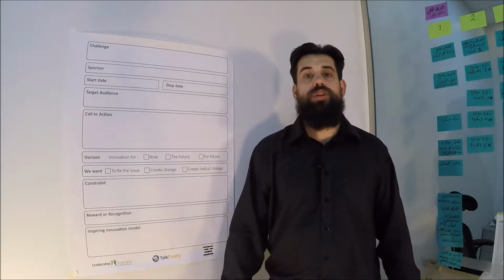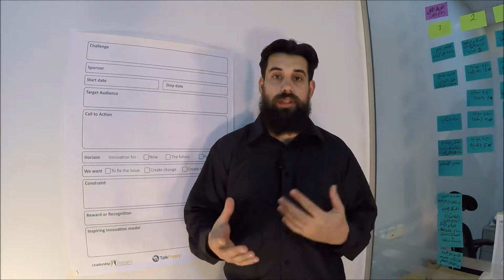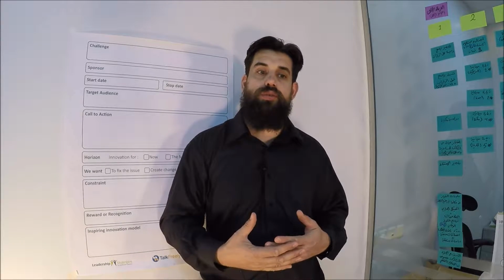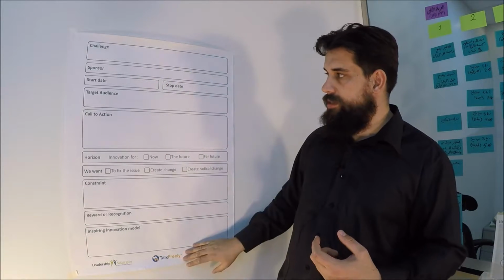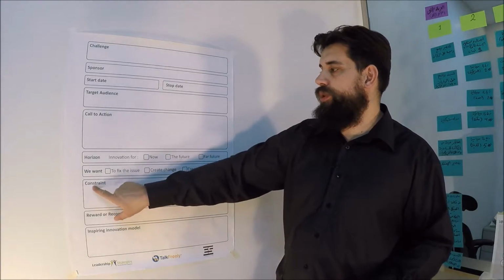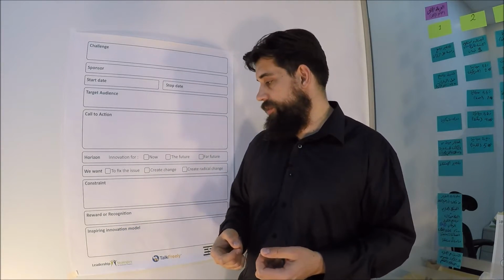Challenge Profile - How might we...?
How might we...? is probably the rightest way to start your challenge question.

By asking the right question, you have more chances of getting the right answers.

The Challenge Profile respond the following:

Inspires your team with a great question.
Provides a reference for evaluating competing ideas.
Empowers your team to make decisions independently.
Fuels brainstorms by suggesting “how might we...” question.
Captures the hearts and minds of people you meet.

The challenge profile is something you revisit and reformulate as you learn by doing It guides your innovation eﬀorts.

Identifying the project stakeholders is fundamental:
That include: Managers, Users, Vendors, Customers, Opinion leaders, Etc. and for this you may refer to our other tools as well:
The Idea Assessment Matrix: